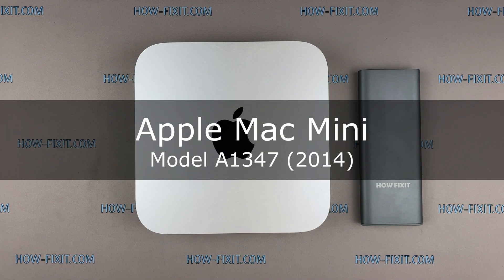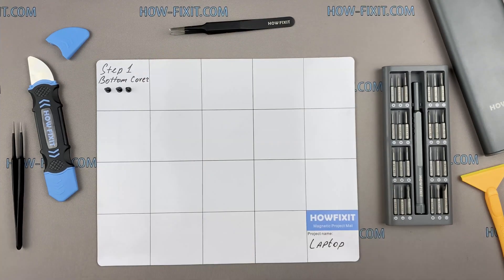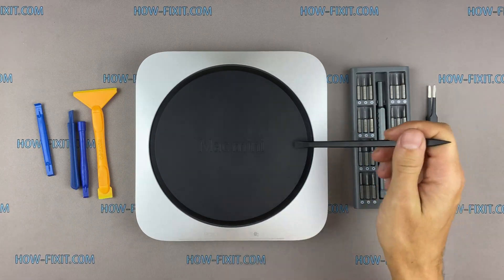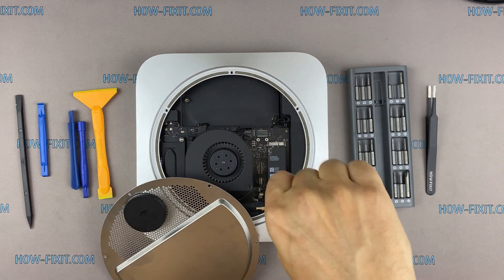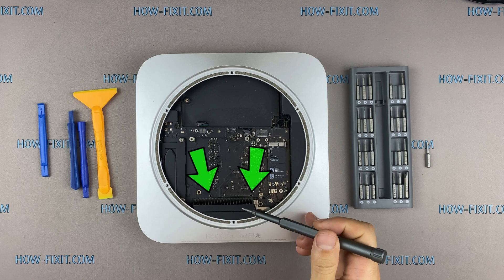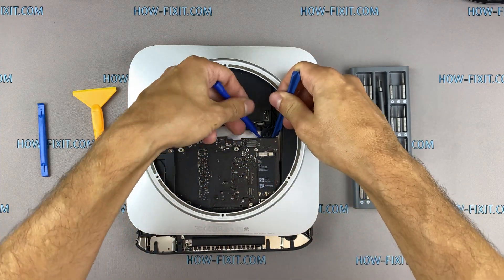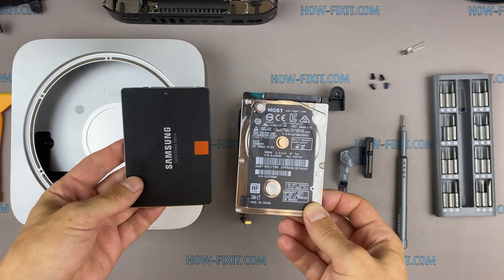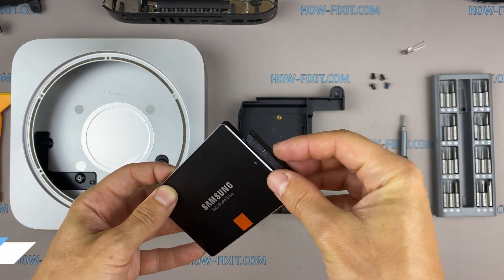Apple Mac Mini 2014 (A1347) Upgrade and install SSD or Hard Drive replacement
How to upgrade SSD or replace HDD in an Apple Mac Mini Model A1347 Late 2014 release.

Installing SSD instead of ordinary HDD is good decision almost in any case. This upgrade greatly decrease time of loading any program from Mac Mini storage to memory, because almost any model laptop CPU loads data to RAM faster, than any Mac Mini HDD can read. This video show the Apple Mac Mini Model A1347 Late 2014 disassemble and upgrade hard drive to SSD process.